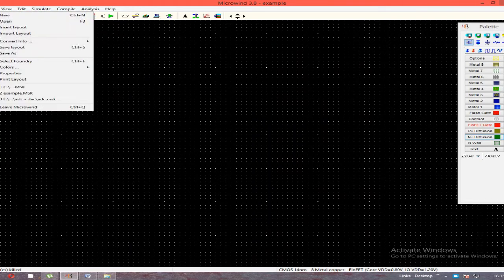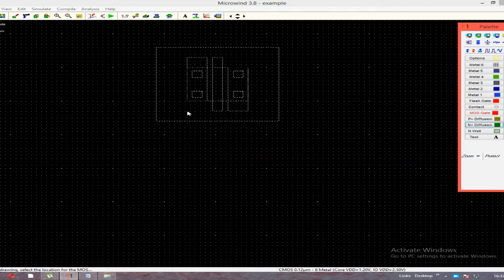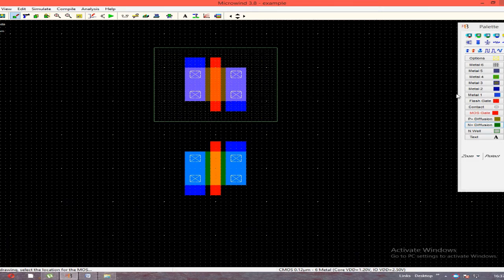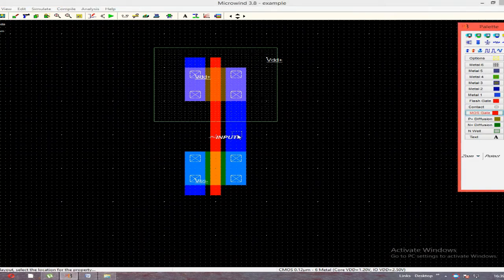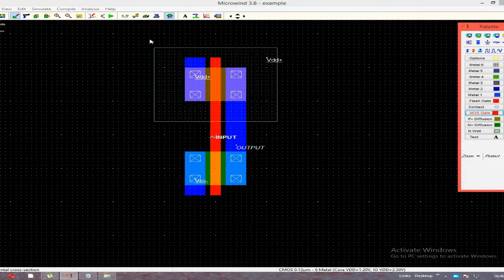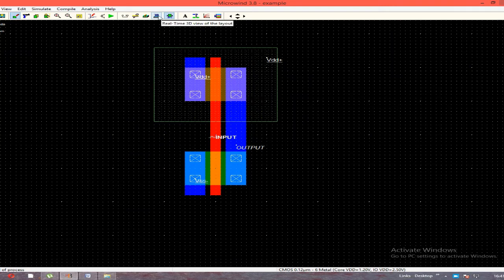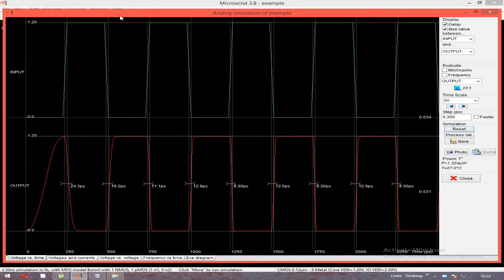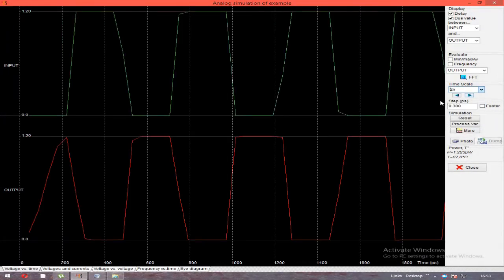Lecture 2, CMOS INVERTER USING PMOS AND NMOS Design using Micro wind 3.8 version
Lecture 2, CMOS  INVERTER  USING  PMOS  AND  NMOS Design using Micro wind 3.8 version (Making complex circuit design easy and in a better way)